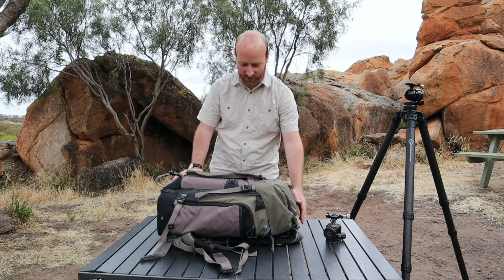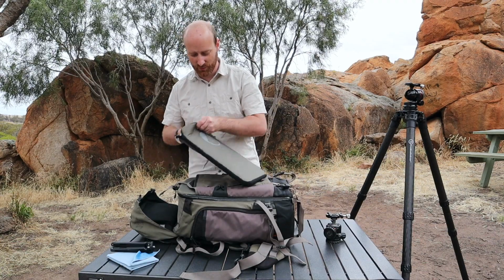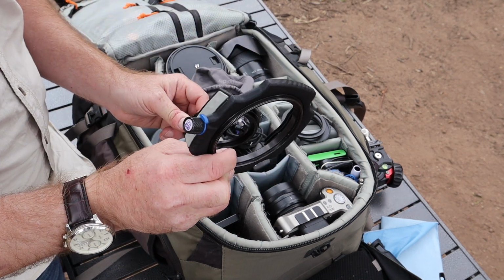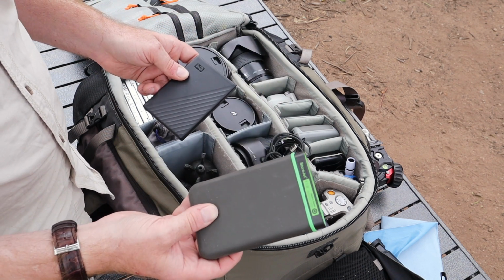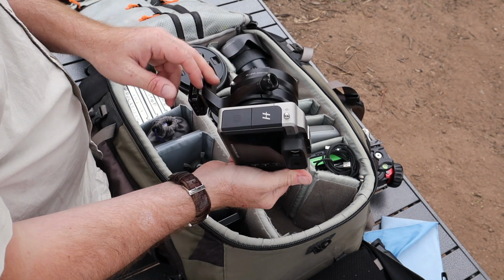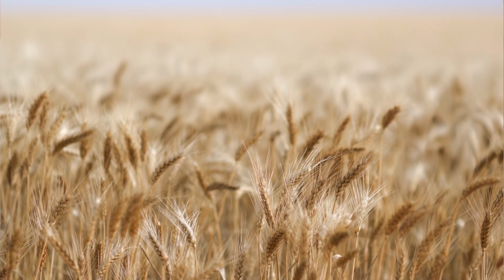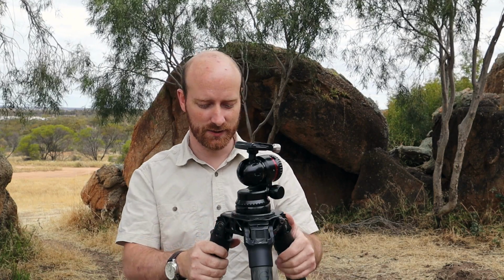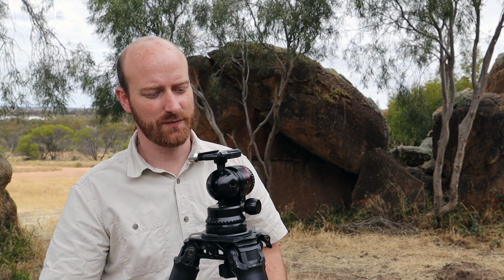What Is In My Camera Bag | Hasselblad Edition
I have been meaning to do something on this for quite some time about the gear I use and I wanted to record it on location. In this video I go over the equipment I use and why I use it, I also share some examples of my work using some of the equipment along with tips.

If you're looking to buy, sell or trade any camera gear be sure to check out MPB

On Track Meals also run expeditions around the world so be sure to check that out as well